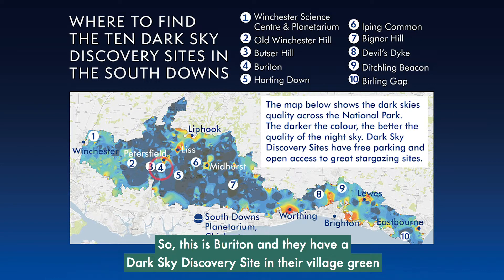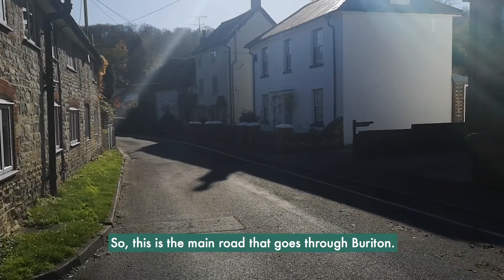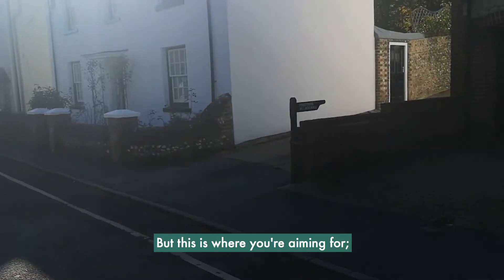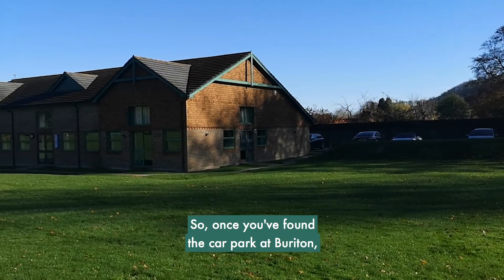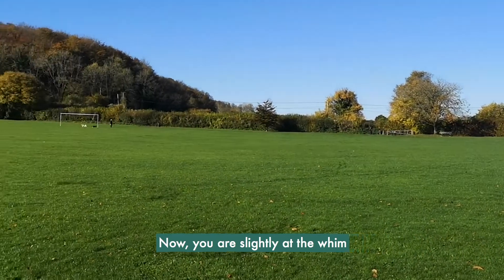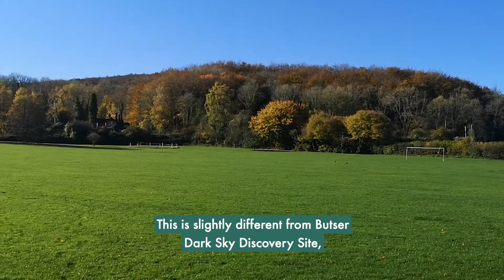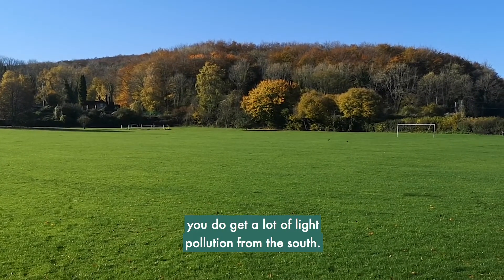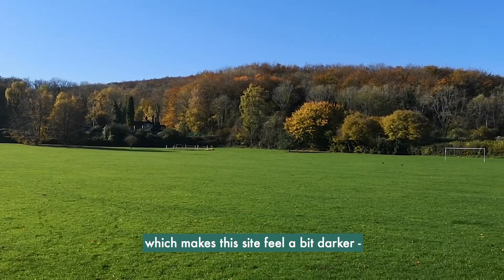Dark Skies Discovery Sites: Buriton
Buriton in Hampshire is one of the best places to see the night sky in the south of England. Find out why.